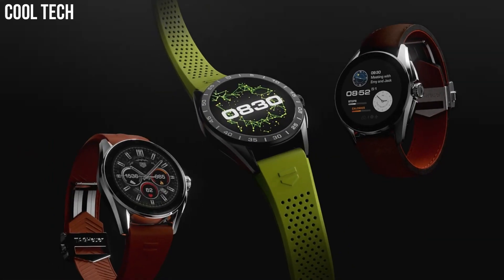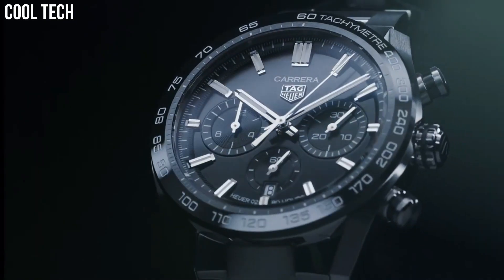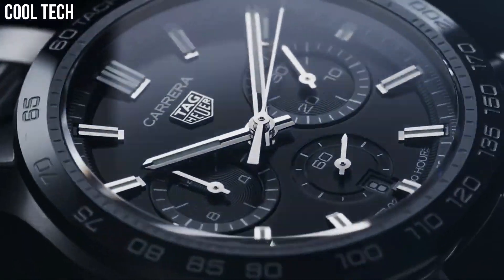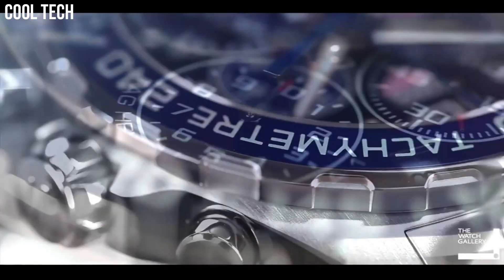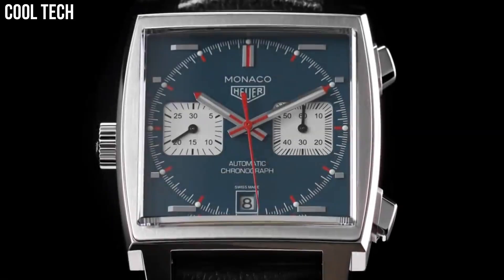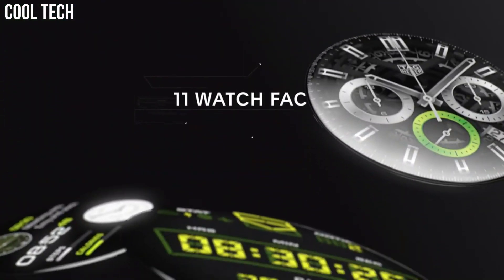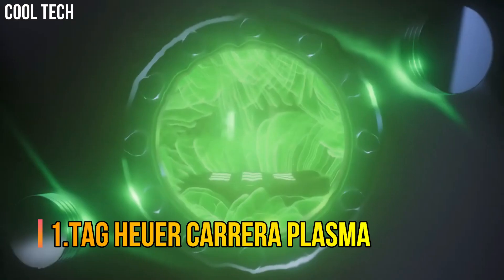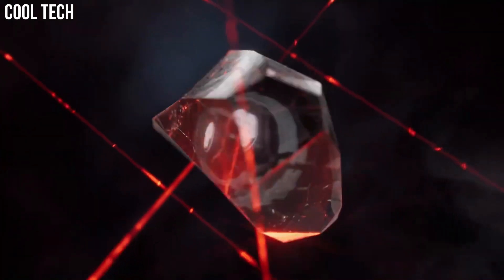Top 5 Best New Tag Heuer Watches For Men Buy 2023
Are you looking for the best TAG Heuer  watches for men on Amazon of 2023?
These are the best TAG Heuer Watches for we found so far:

10.TAG Heuer - Connected Watch Golf

09.TAG Heuer - TAG Heuer Carrera

08.TAG Heuer - TAG Heuer Carrera Calibre Heuer

07.TAG Heuer Carrera 02T Tourbillon Nanograph

06.TAG Heuer Formula 1 Gulf Racing

05.TAG Heuer Men's CV2A1R.FC6235

04.TAG Heuer Formula 1

03.TAG Heuer - TAG Heuer Monaco

02.TAG Heuer Connected Calibre E4

01.TAG Heuer Carrera Plasma